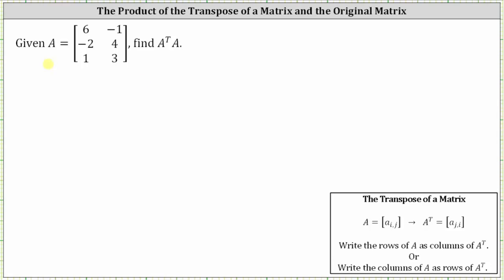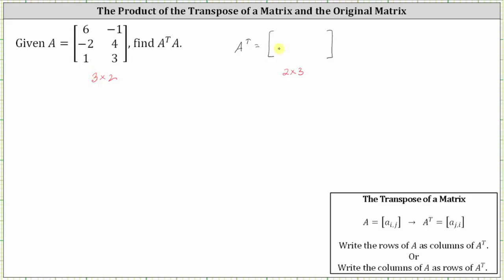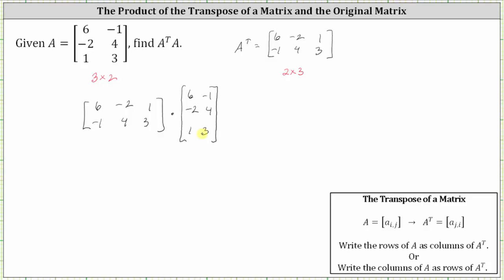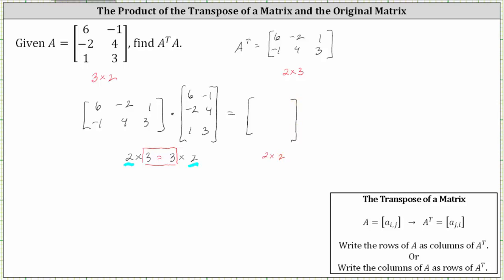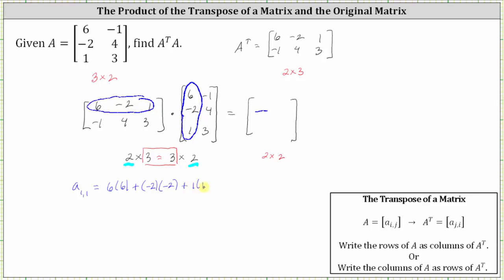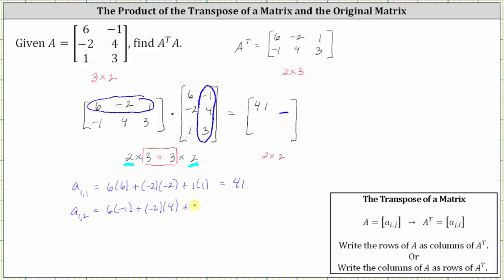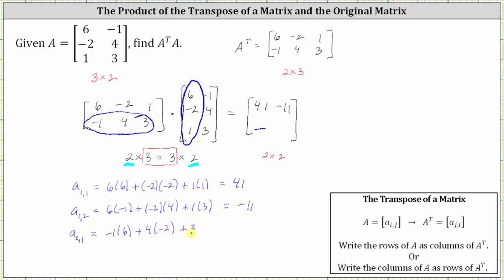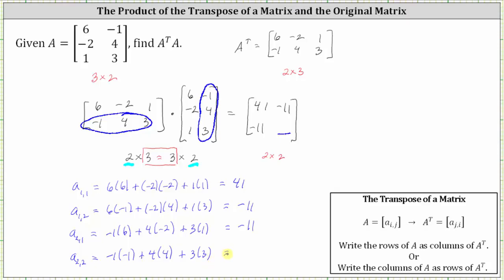Determine the product of The Transpose of a Matrix and the Original Matrix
This video explains how to find the transpose of a matrix and then multiply the transpose and the original matrix